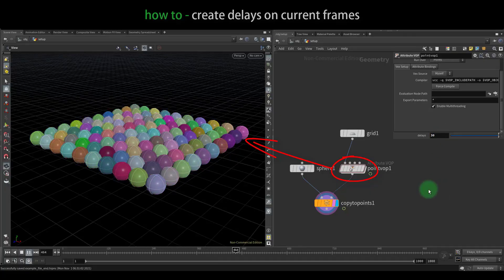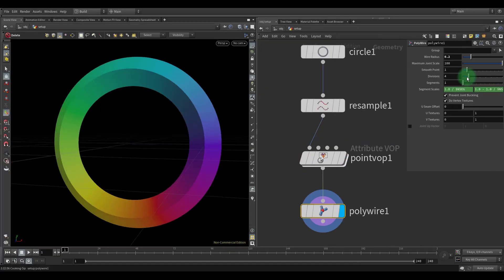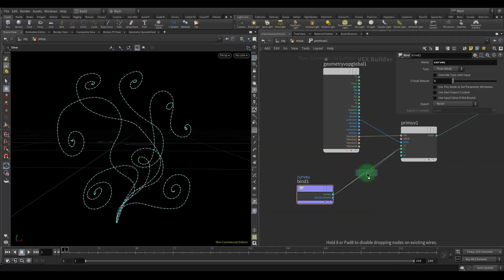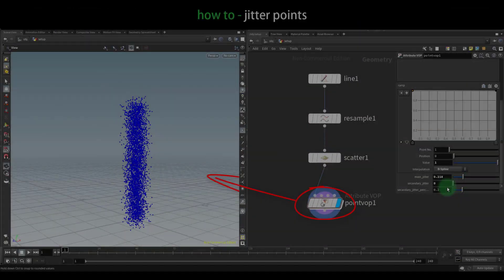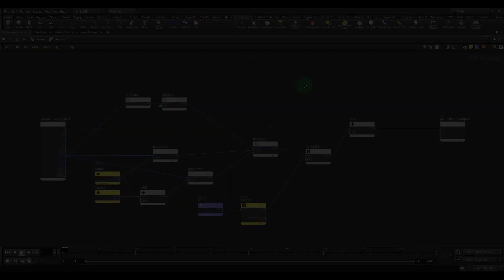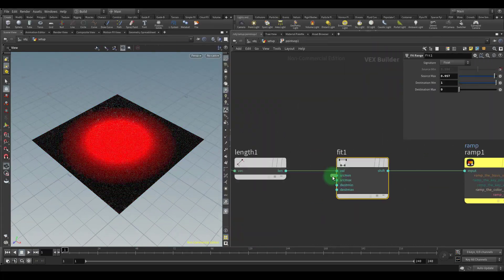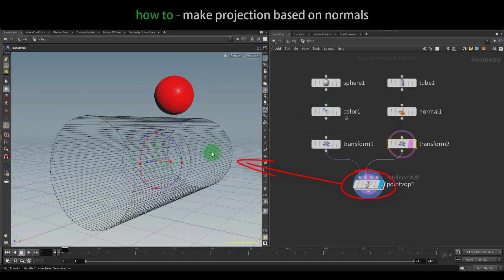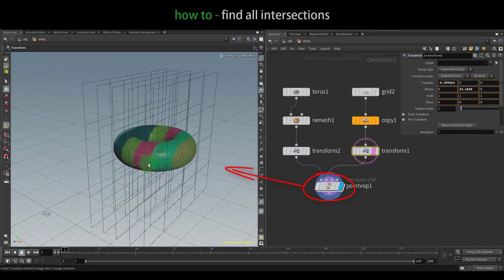[TRAILER] Discovering Houdini VOP volume II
Author: Arsen Margaryan

Full Content Description:
 Hello everyone. I'm Arsen Margaryan, and I am excited to introduce you
to the second part of my tutorial dedicated to Houdini VOP,  in which
I have moved even further and deeper into node-based programming.

Before describing this tutorial's content, I want to kind of warn you
that this lesson does not contain speech. I came up with a style of
teaching information in which the absence of speech accompaniment does
not matter much.

So, this tutorial is a collection of solutions to useful and very
practical problems that will help you understand the concept of VOP
deeper and deeper and significantly expand your skills.

Throughout the course, we will cover about 42 tasks, and they are all
chosen in such a way that they touch on different aspects of the VOP
and use a lot of interesting and important nodes.

In fact, this is a huge amount of content dedicated exclusively to
VOP, and after mastering this course, you are unlikely to want to deal
with VEX coding.

So, that's it! I hope you enjoy the lessons and they will come in
handy all the time.

under the review section, which will help me to improve and create new
content.

See you.

Prerequisites:

About the Author: